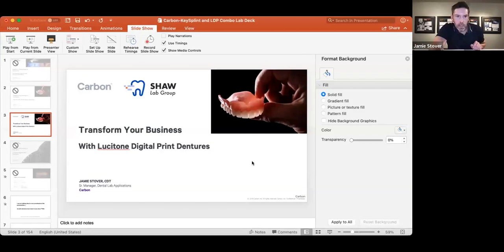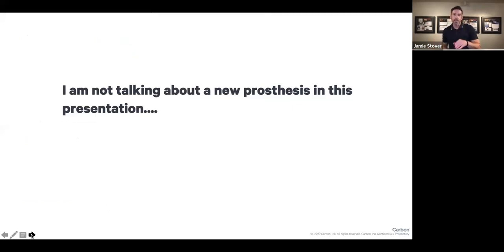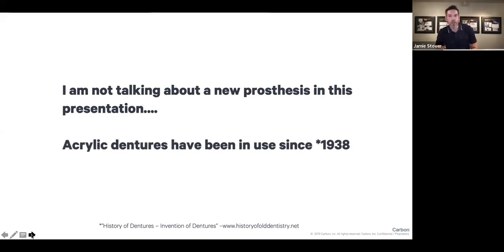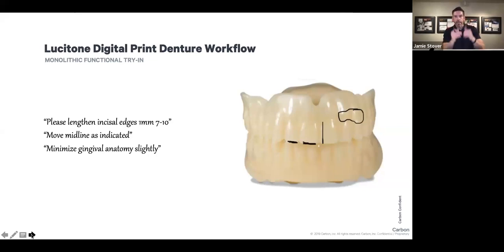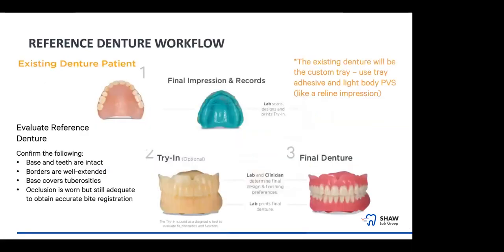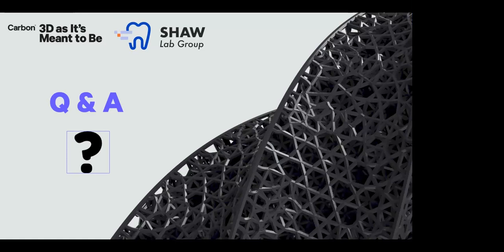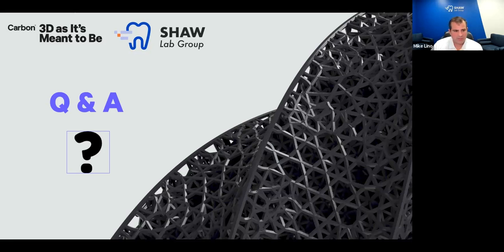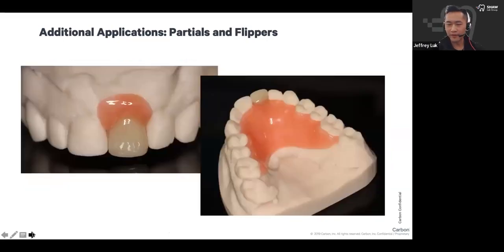WEBINAR - Transform Your Business with Lucitone Digital Print Dentures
Webinar presented by Jamie Stover, CDT (Senior Senior Manager of Dental
Laboratory Applications at Carbon 3D), and our very own Jeffrey Luk, RDT (Denture Quality Assurance Supervisor at Shaw GTA). Originally presented live on October 11th, 2023.

Topics:
Gain an overview of the clinical workflow for Lucitone Digital Print (LDP) dentures.
Understand the characteristics of the materials used.
Explore the game-changing technology of Carbon.
Differentiate between LDP dentures and milled/1st generation printed dentures.
Learn about the benefits of LDP dentures for patients.